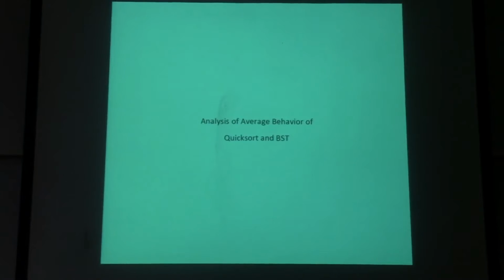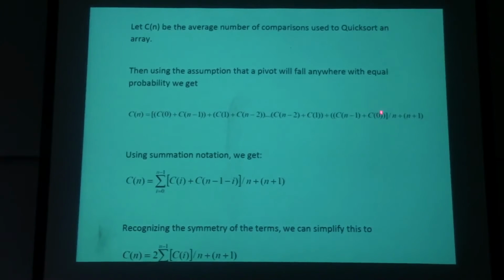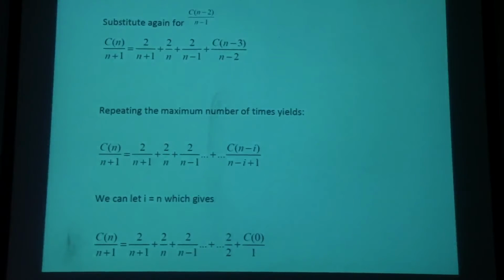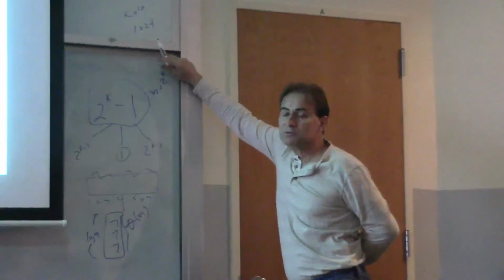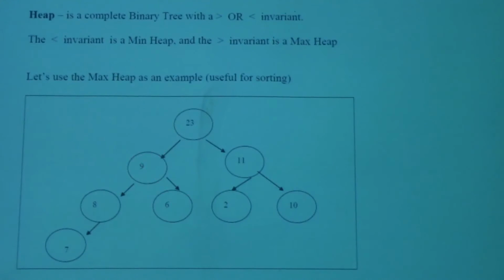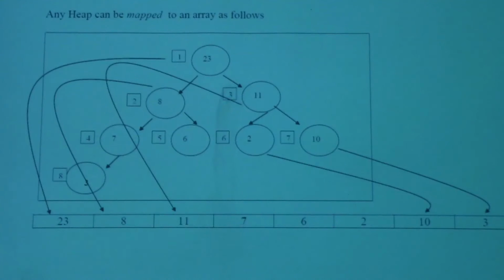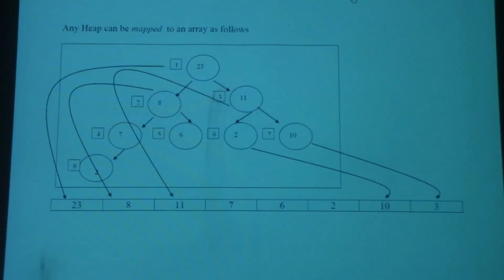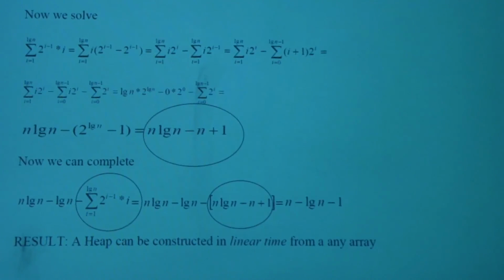CPSC 502 12 10 16 2017